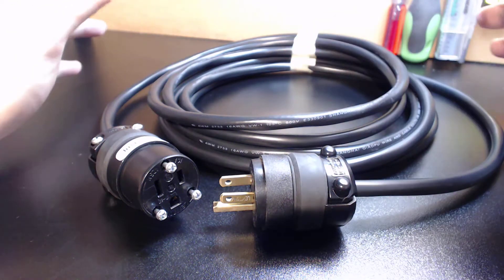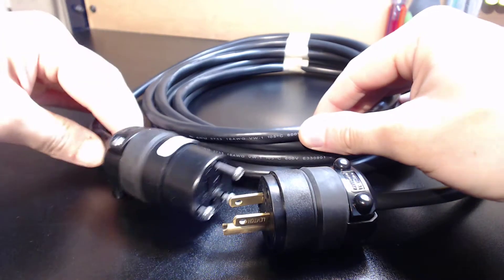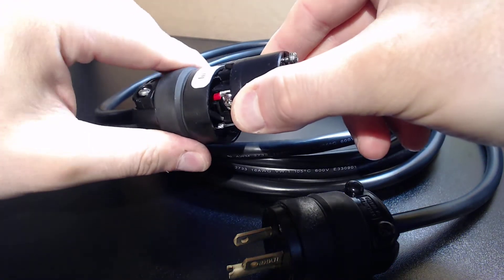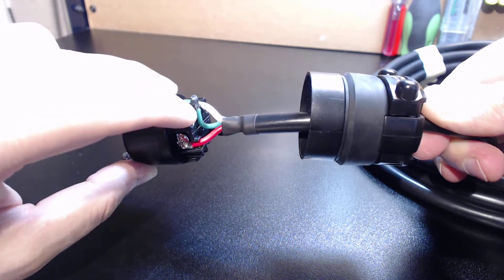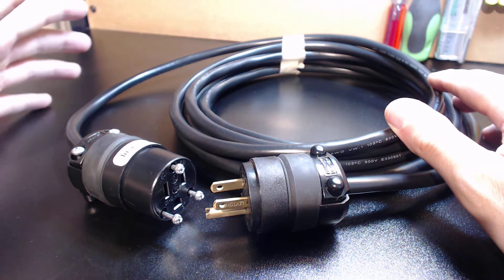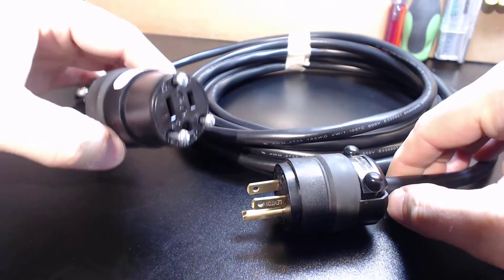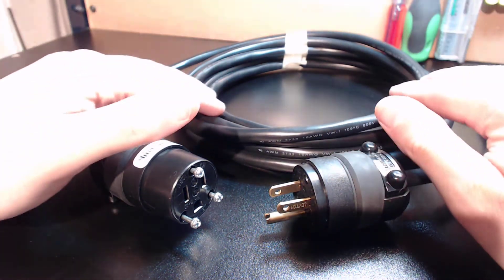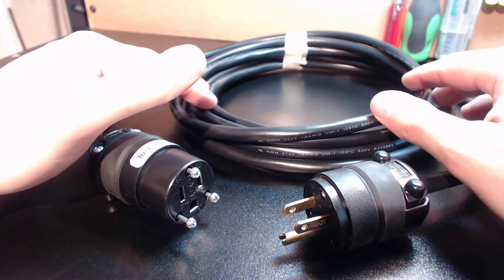CNC 16awg Double Shielded Extension Cord (Bullet Proof Your System)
This video covers an overview of my new 16awg double shielded extension cords. These cords feature Leviton male, and female connectors, and will be available in DIY kit, and plug, and play ready formats.

These will allow you to relocate your controller, and accessories to virtually anywhere you like to isolate it from EMI contamination in your shop.

Here's the link for the assembled version

Here's the link for the DIY kit version

I can build these in any custom length you require.